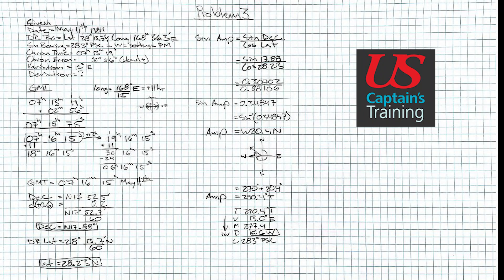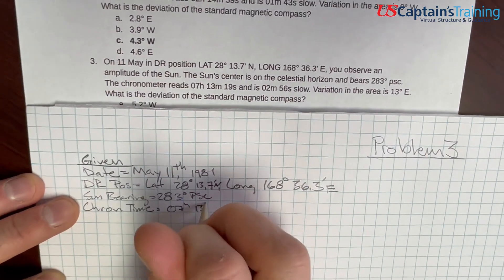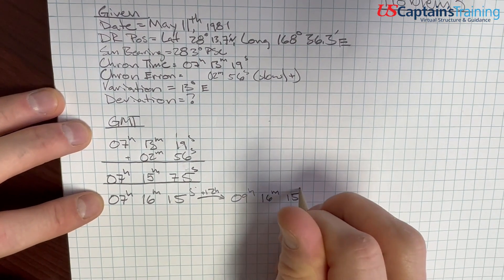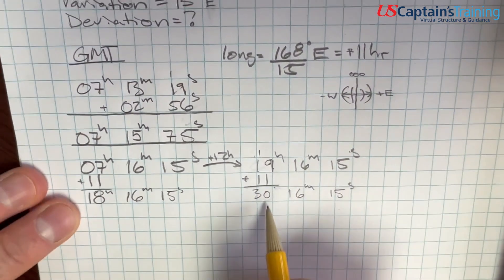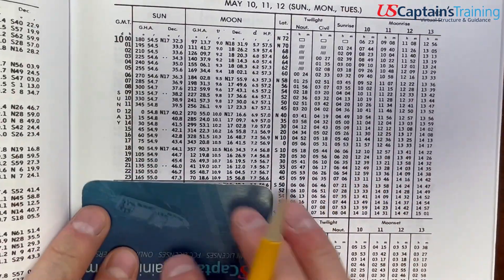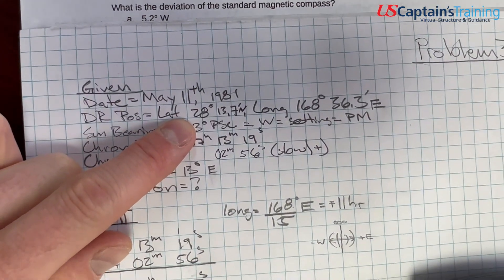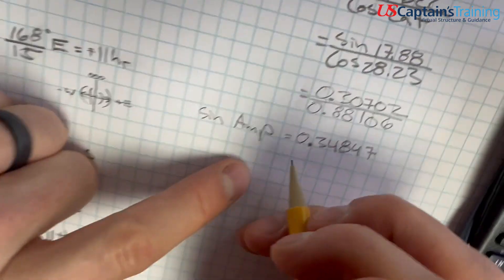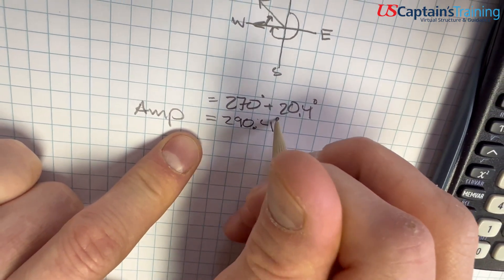Deviation by Amplitude (Sun) | Problem 3 | Celestial Navigation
On 11 May in DR position LAT 28° 13.7' N, LONG 168° 36.3' E, you observe an amplitude of the Sun. The Sun's center is on the celestial horizon and bears 283° psc. The chronometer reads 07h 13m 19s and is 02m 56s slow. Variation in the area is 13° E. What is the deviation of the standard magnetic compass?